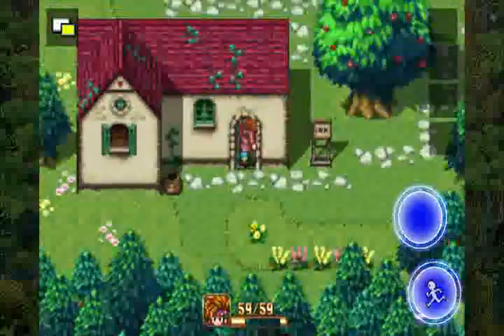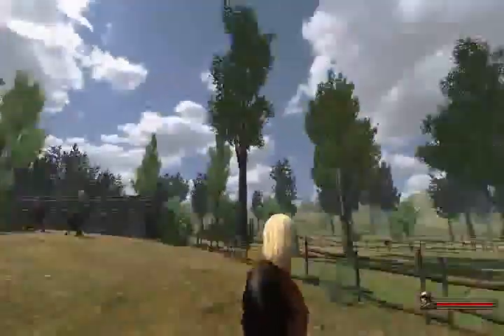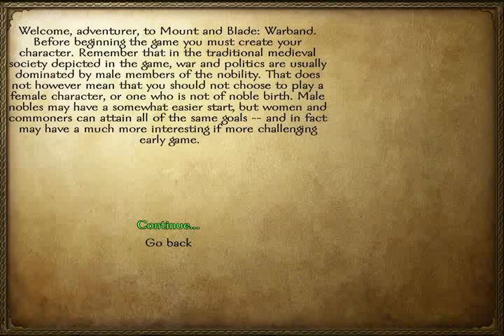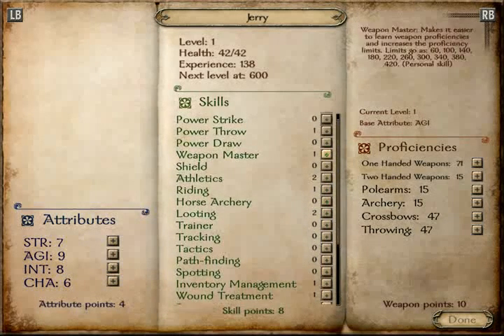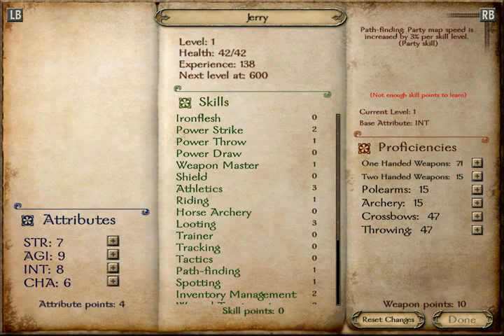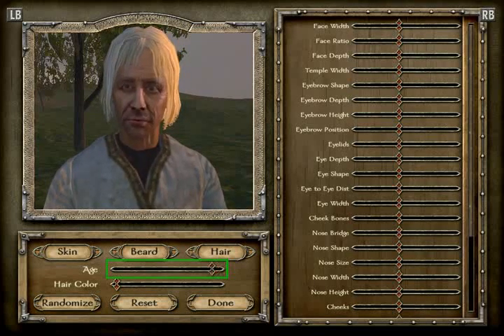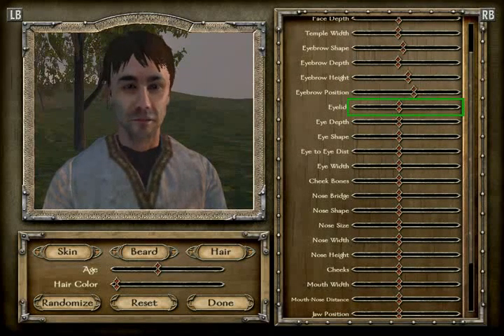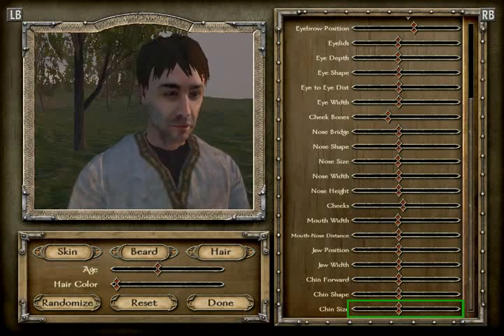Warband episode 1 Let's play